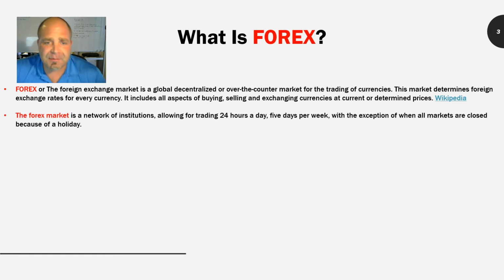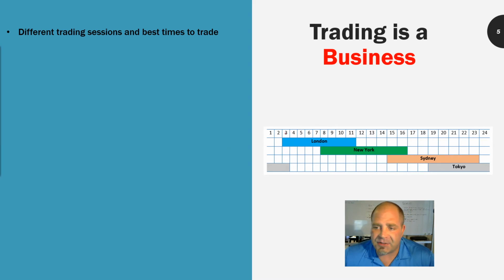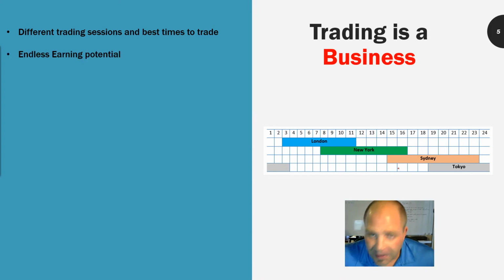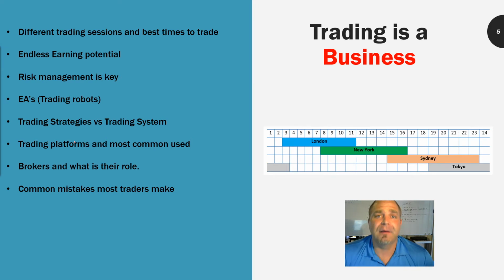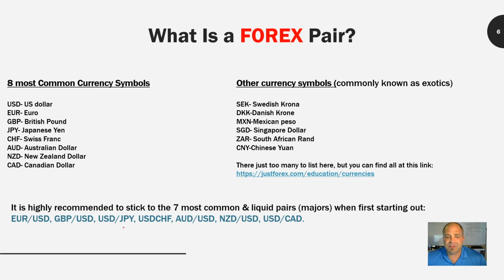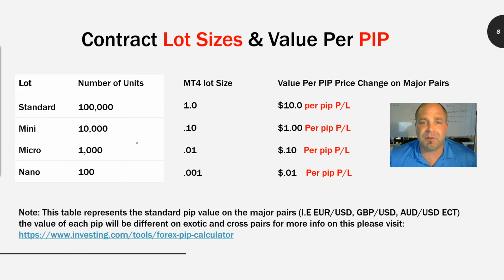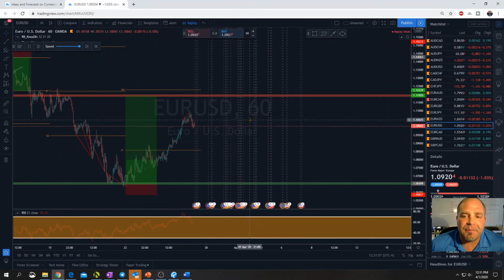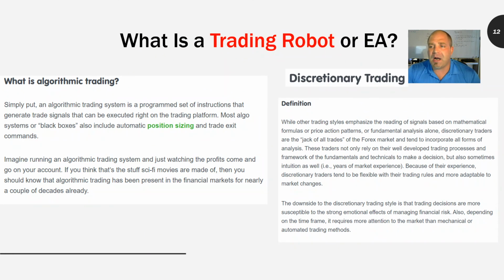1% club Forex Basics by Clayton Allen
I made this class so beginner Traders can learn some basics about Forex so they can make a educated choice if they want to start down the path of trading for a living.